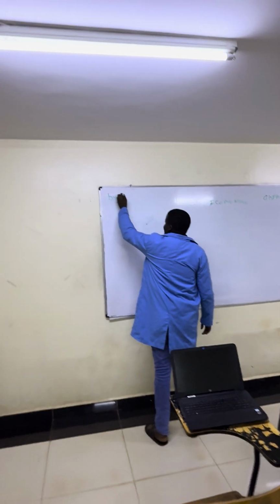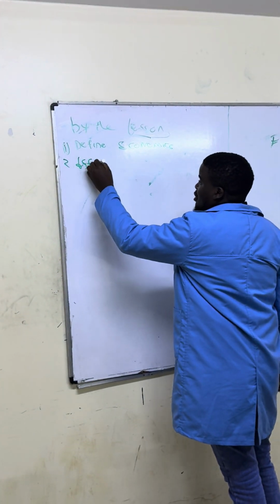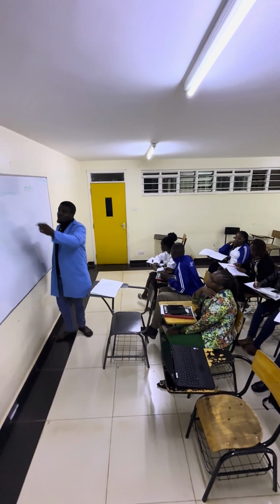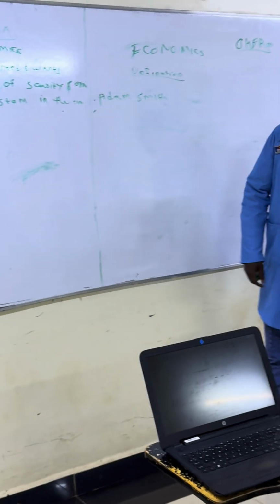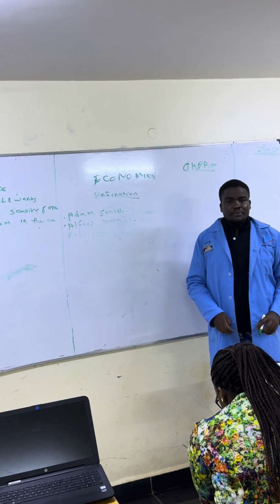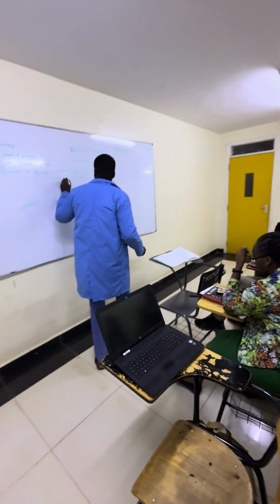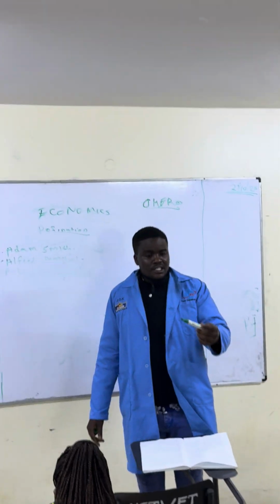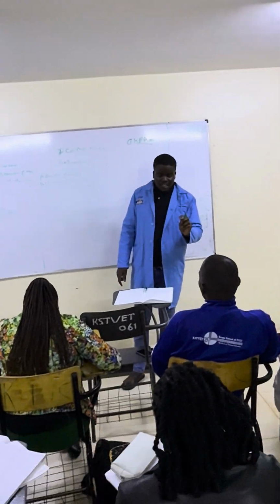Victor Okero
Micro Teaching on Introduction to Economics( Practice Economic Skills.)